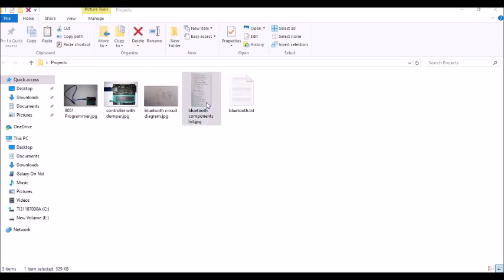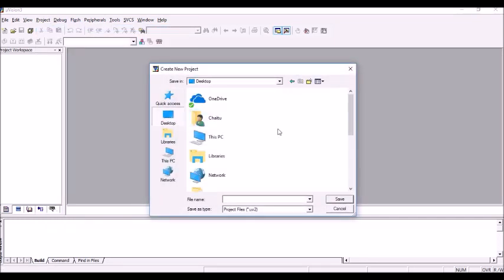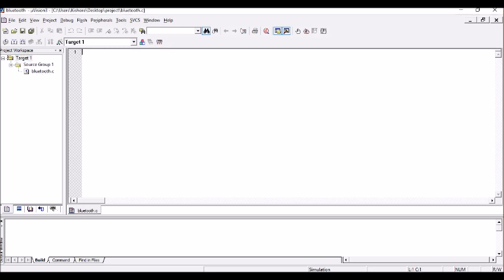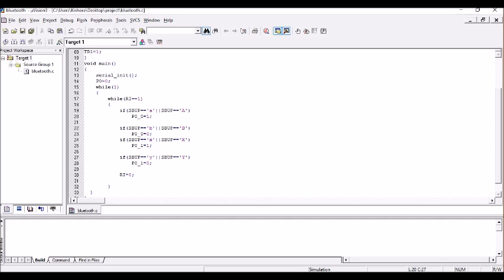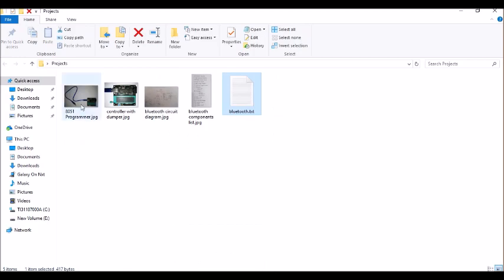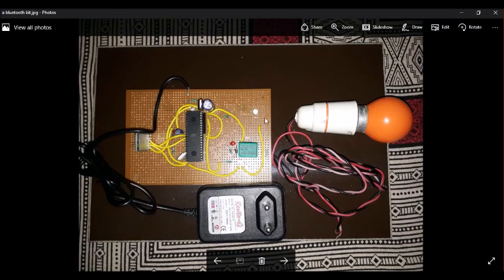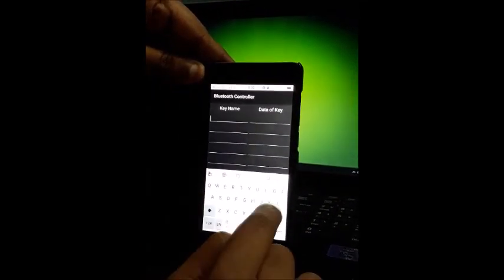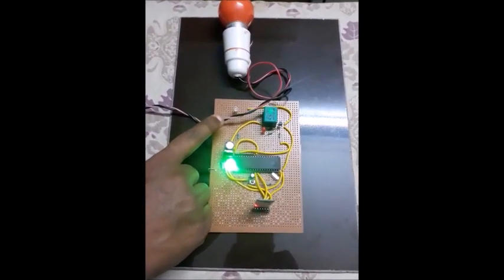Bluetooth based Appliances control || Smart Home || Home Automation || My first project on YouTube.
This video describes how to design a Bluetooth-based home appliances control project using the 8051 family controller and Bluetooth module. Keil software is used for programming.

This is my first video that was created in 2017 but uploading now.